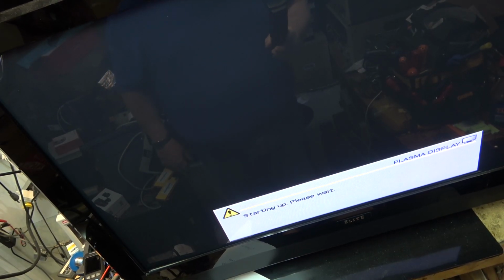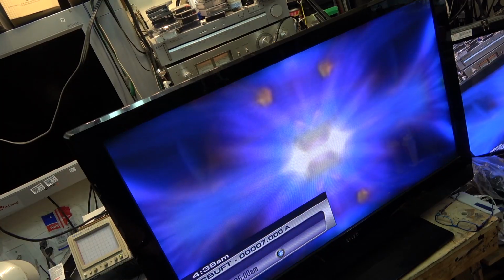Pioneer Plasma TV "Trap" Switch bypass and reset procedure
The infamous lockout "trap" switch likely resulted in many of these televisions ending up in the scrap bin prematurely. In this video I talk about what it is, how to defeat it before it bites you and how to reset it if it has bit.